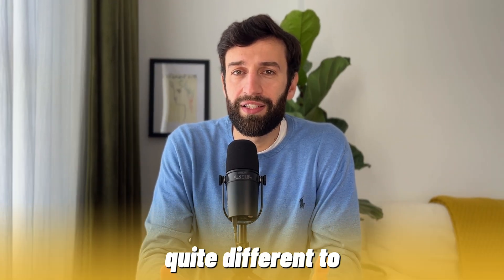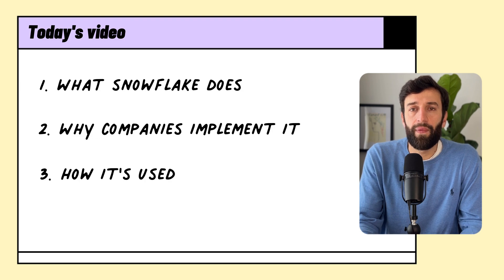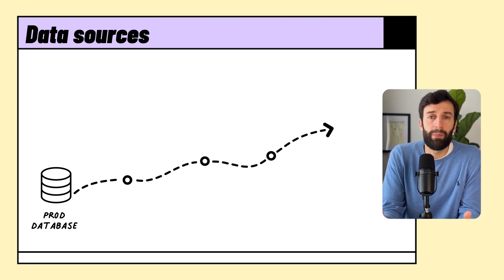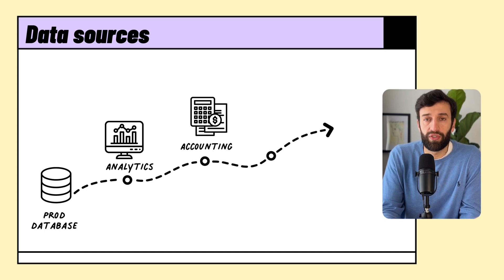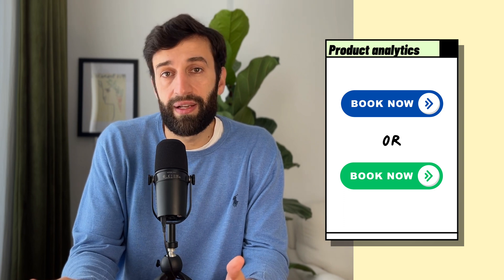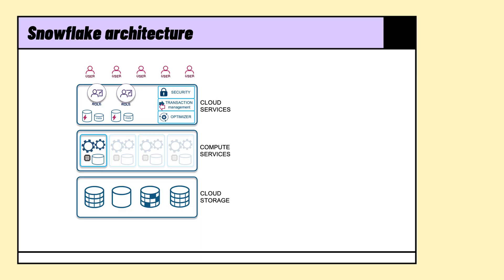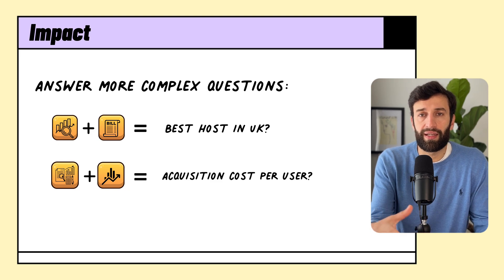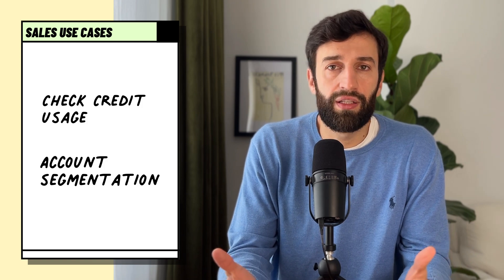What is Snowflake (2023) | Intro to Data Warehouses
Snowflake is a Data Warehouse. In this video, I'll explain what actually means and how Snowflake fits into the Modern Data Stack.

My name is Mags Chilaev and I make videos explaining how software helps people in their jobs.

Timestamps:
0:00 Intro
0:27 Data strategy
1:01 What data do companies collect?
1:37 Production database
1:55 Different data sources
2:40 Data siloes
3:34 Before Snowflake
3:51 Snowflake architecture
4:39 SQL queries in Snowflake
4:50 Snowflake + Looker / Tableau
5:48 Before you implement Snowflake